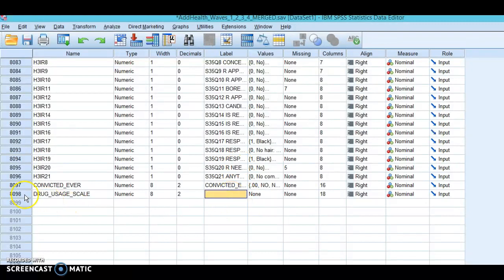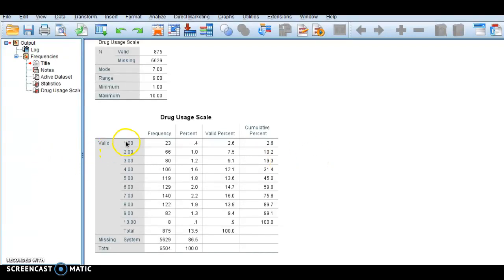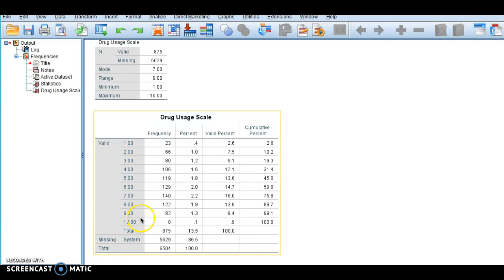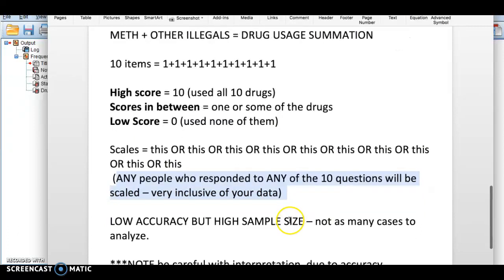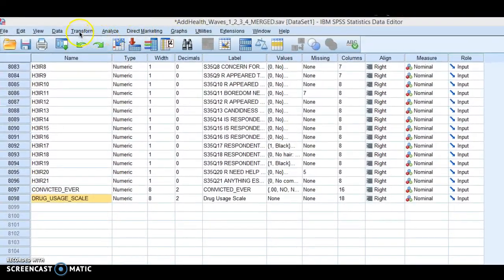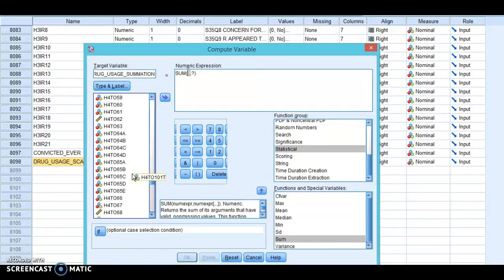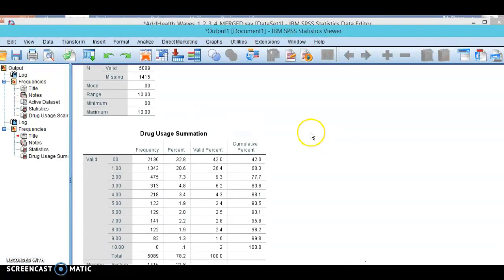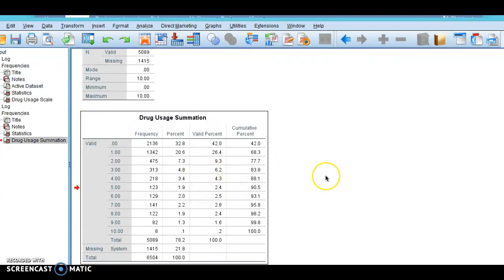CCJ3701 Building Scales & Summations Part 2